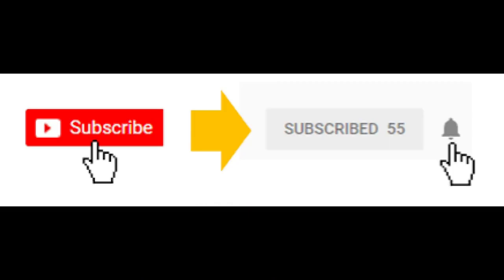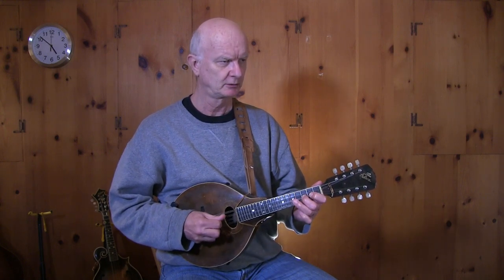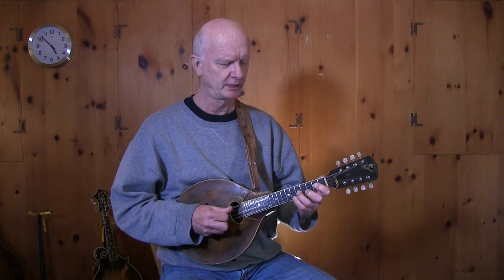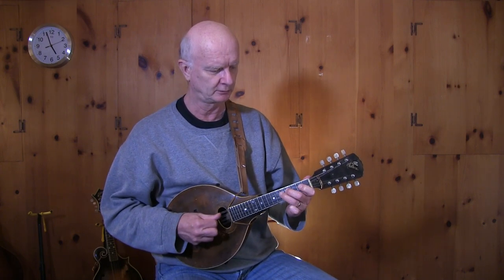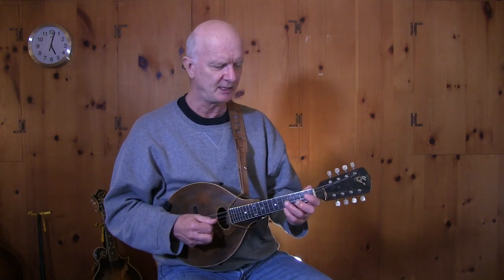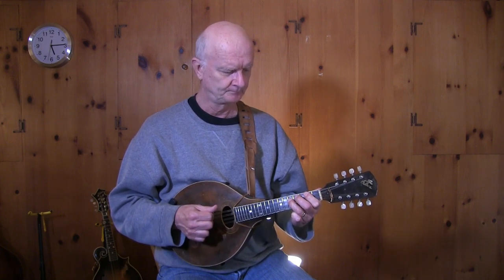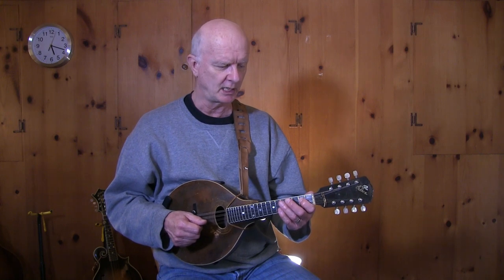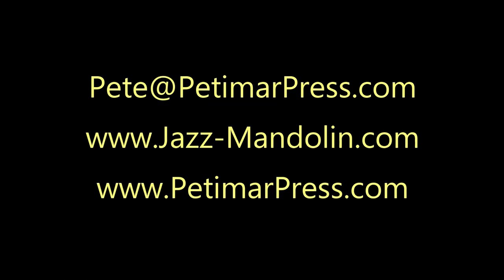Jazz Mandolin Instruction Barry Harris #22 Lady Be Good Pete Martin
Some improvising suggestions to Lady Be Good using ideas from the Barry Harris method.  Taught by Pete Martin.